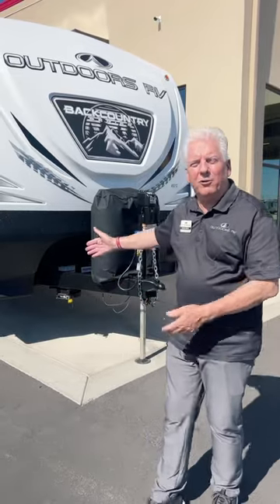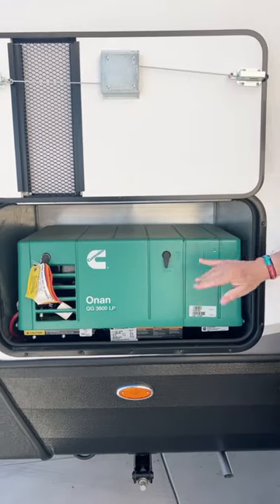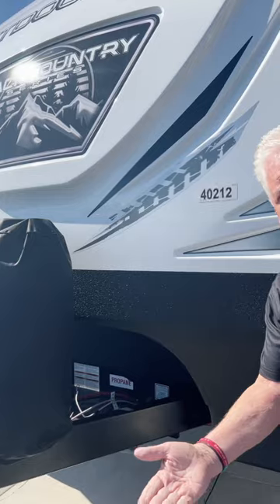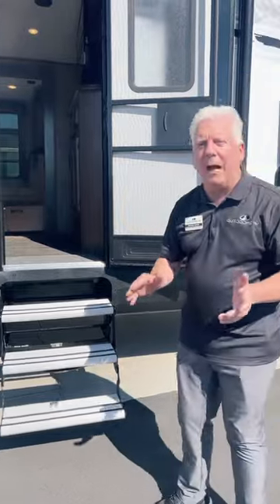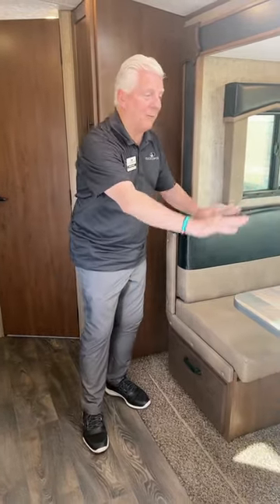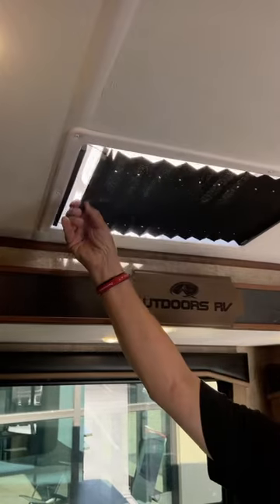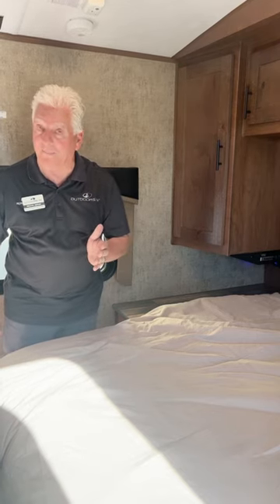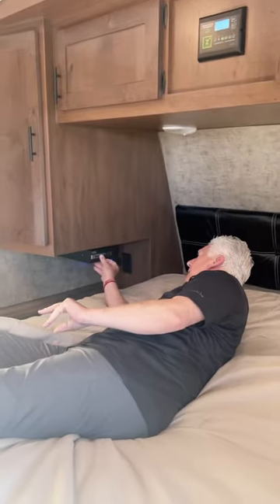2024 Outdoors RV Back Country 23BCS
Bunkhouse Travel Trailer Sleeps 5
Length (hitch to bumper): 27' 10"
Exterior Height: 11' 6"
Interior Height: 6' 11"
GVWR: 9995
Fresh Water Capacity: 100 gallons
Grey Water Capacity: 50 gallons
Blank Water Capacity: 40 gallons
Onboard Generator!
Solar panels on roof!
XL propane tanks! - 40lbs each for 80 lb total capacity or 20 gals!

You will have everything you need for a comfortable camping trip in this travel trailer! The front private bedroom has a queen bed with wardrobes on either side to keep your clothes out of the way. There is a set of 50" x 74" bunk beds with a garage storage door and next to the rear corner bathroom that has a shower with a skylight for added natural lighting. The chef can either prepare their best home cooked meals indoors with the sunken glass top range, flip-up counter, XL fridge, knife rack, and single basin farm sink with protective metal basin grid or head to the exterior pull-out kitchen. Enjoy your meals at the 45" x 84" mountain dinette slide with skylight while a show plays on the swing out 40" TV at the entertainment center.
Each Back Country MTN TRX travel trailer by Outdoors RV is designed for camping off-grid plus you can go off-road, camp in national forest or even enjoy primitive style camping! Built with a custom-built cambered off-road HD 8' chassis, Mountain Extreme thermal pane windows, 16" Goodyear Endurance radial tires, and a fully enclosed, heated and insulated underbelly plus more Climate Designed Four Seasons features allowing you to camp during any season. Some other standout features include a 24" Xtra tall power tongue jack, an HD full fiberglass front cap, and a big tube rear ladder. Some of the interior highlights include a Mountain Comfort premium mattress, an easy access Home Defense bed safe, vaulted radius ceiling that provides approximately 5" of additional headroom for a spacious interior, an HDMI Bluetooth sound system, and LG solid surface kitchen countertops for style and easy care.